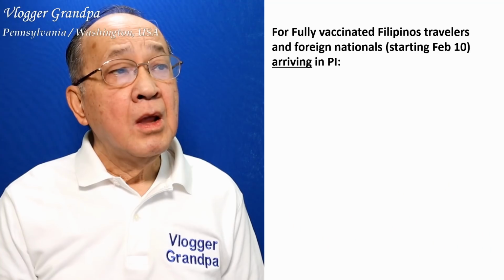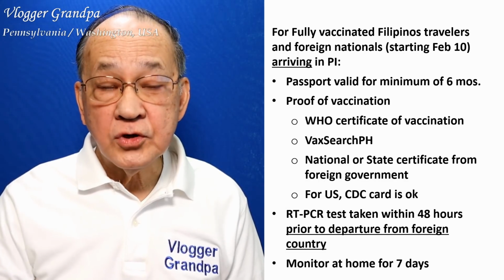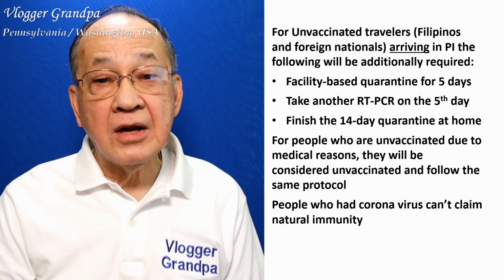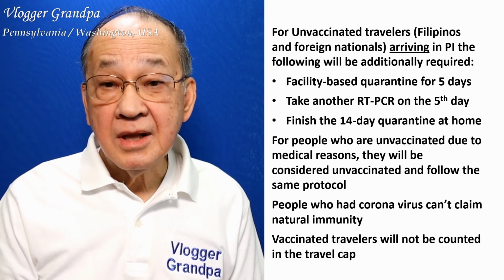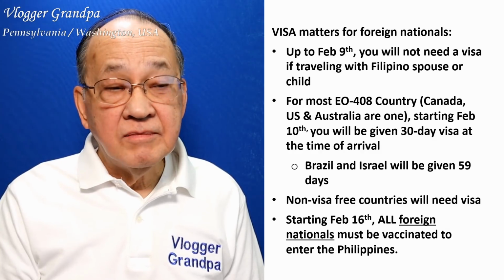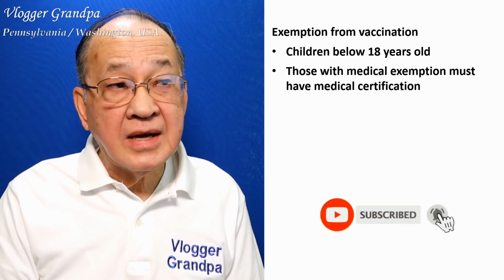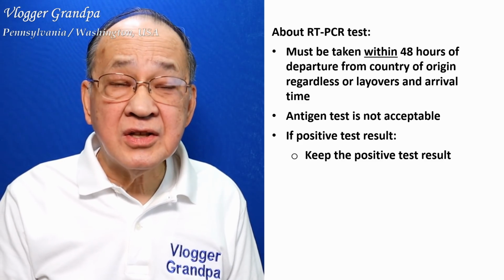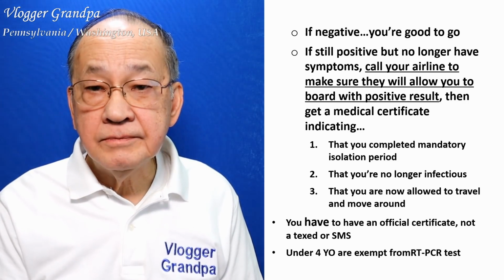No more quarantine, RT-PCR test and Visa requirement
CLICK COMMENTS BELOW TO SEE MORE.

1. It has an imprimatur, which means it is approved by the Catholic Church.
2. It is up-to-date, but written from a conservative, traditionalist standpoint.
3. It is written in question-and-answer format.
4. It is illustrated with plenty of colorful illustrations, which make the book interesting and easier to read.